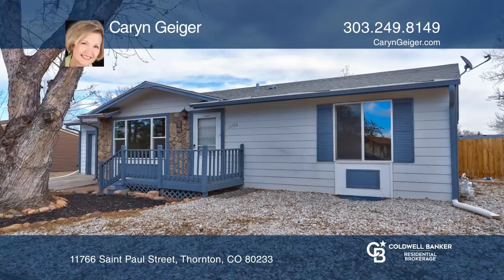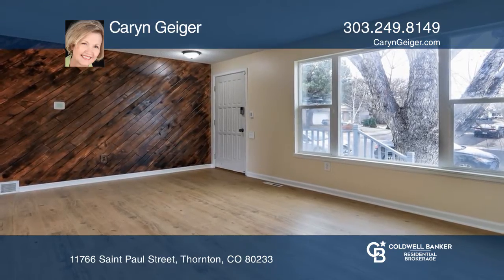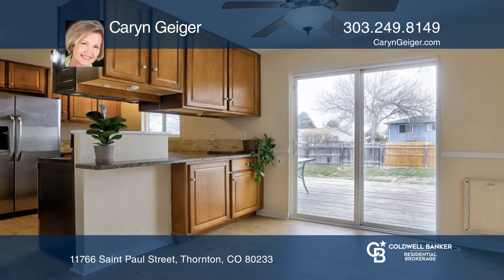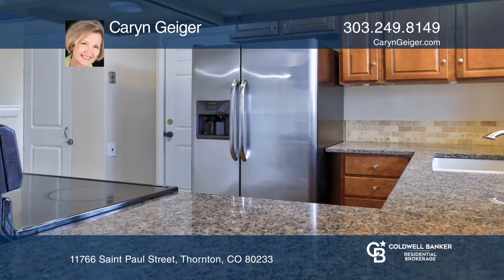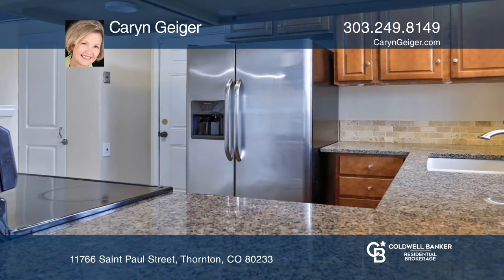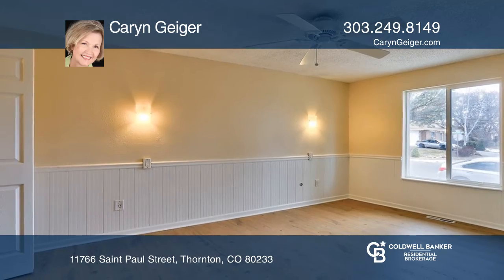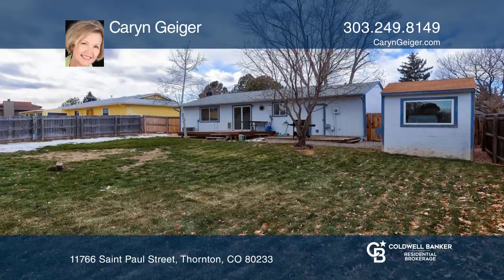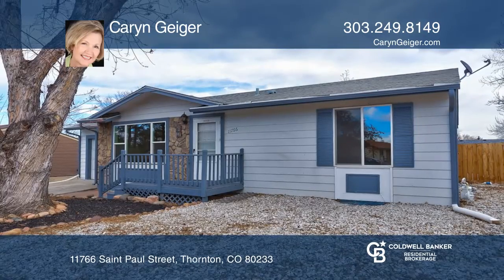Caryn Geiger presents 11766 Saint Paul Street Thornton, CO | ColdwellBankerHomes.com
11766 Saint Paul Street, Thornton, CO

Charming updated ranch in quiet neighborhood. New LVP flooring on the main level and new paint throughout. The kitchen features rich wood cabinetry, granite countertops, tile backsplash and stainless appliances. Light and bright! Two bedrooms on the main level with a third conforming bedroom and bat